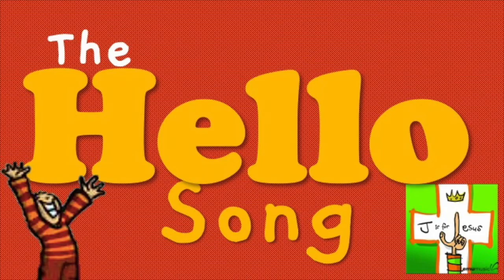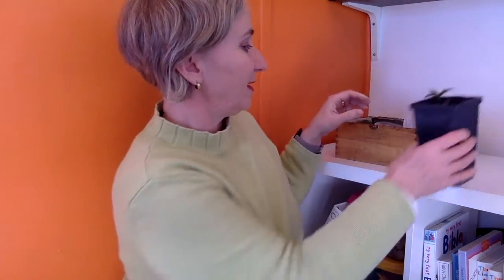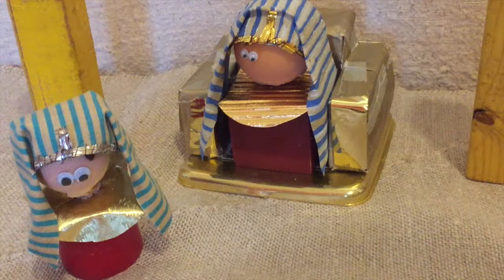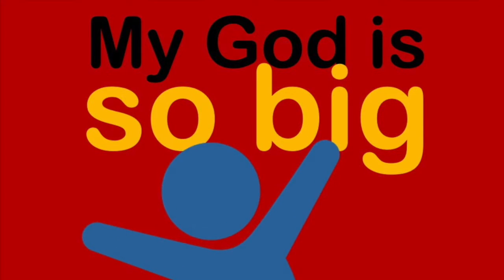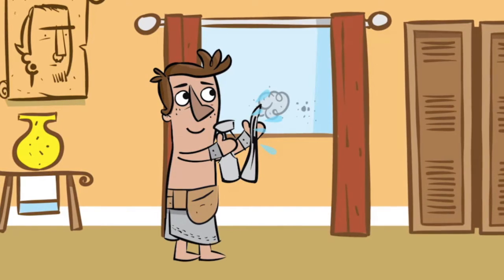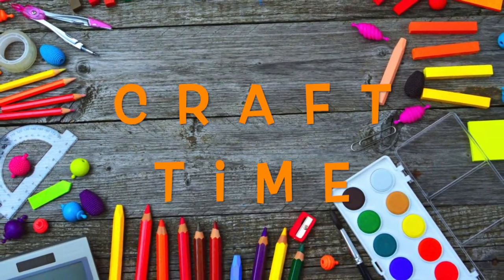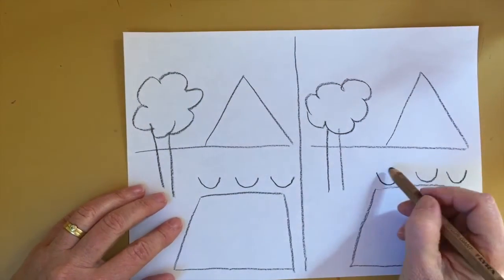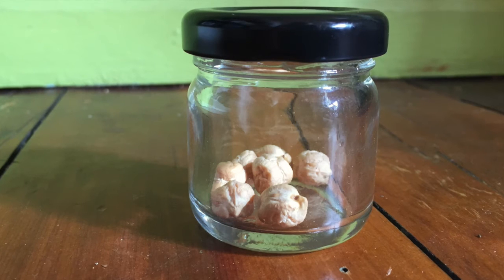Green Room 5 July 2020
Joseph Part 2 in Egypt

We have our bible lesson about Joseph's time in Egypt - looking after Potiphar's house, in prison, & then looking after Egypt for Pharoah - sing The Hello Song & My God is so Big, there is a video from Saddleback Kids, & some craft ideas.

This lesson is based on Stephanie Carmichael's Introducing the Bible (3.4 Joseph in Egypt), which is copyright. It is used here with permission, however if you have come across this video & would like to use it for a church or ministry other than Campsie Anglican Church, you can purchase a copy from matthiasmedia.com.au.